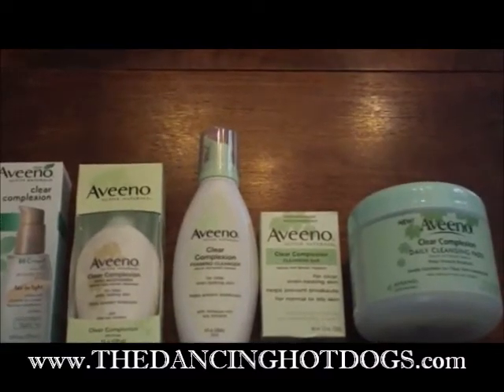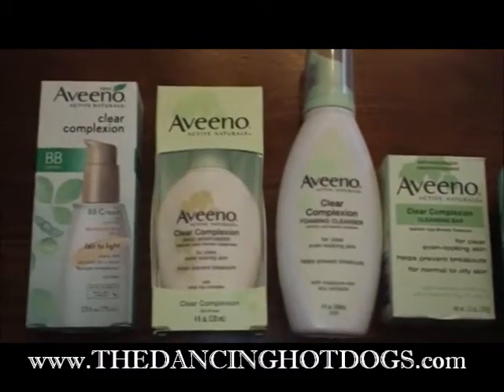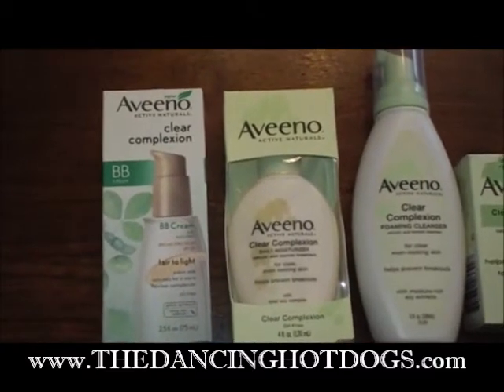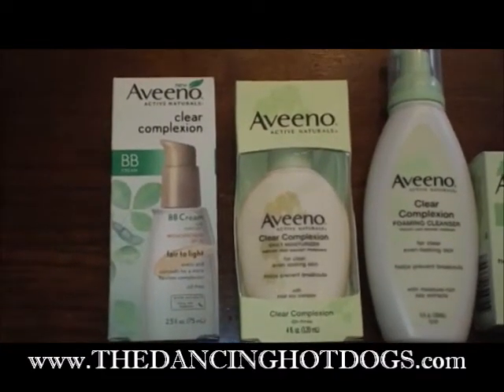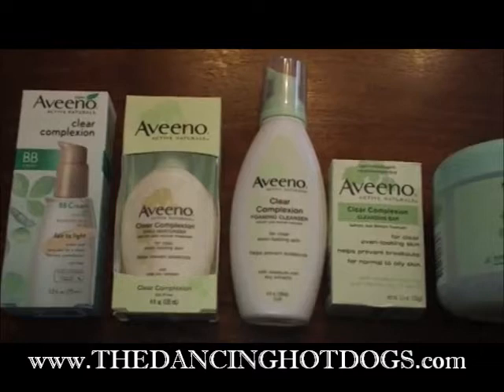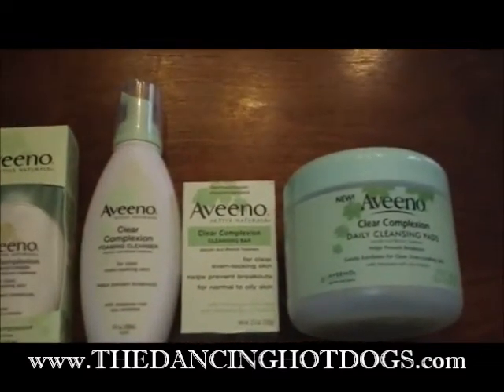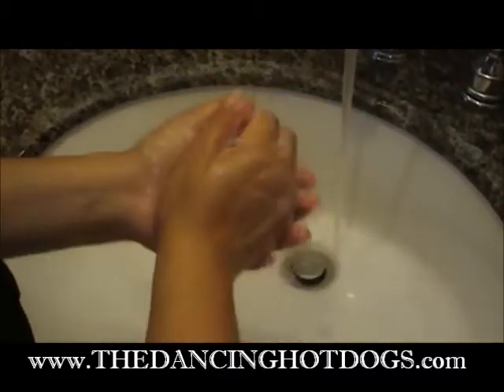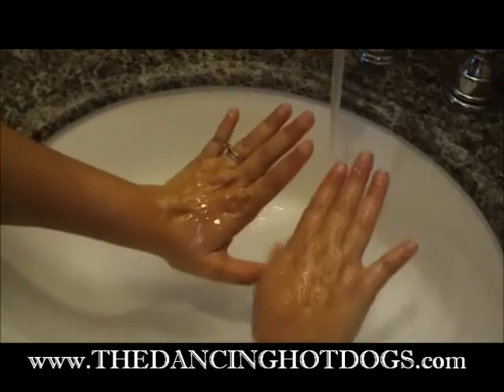Aveeno Clear Complexion Collection Demonstration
Divina tries out the new Aveeno Clear Complexion Collection and demos the new cleansing bar.